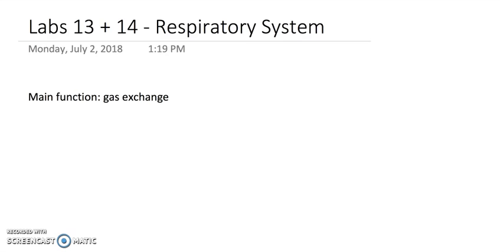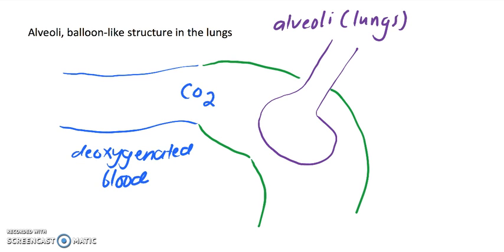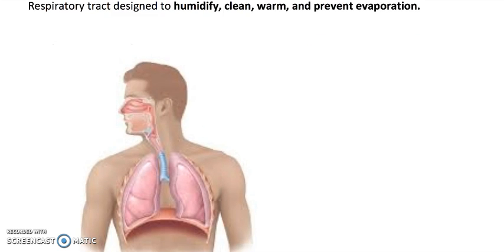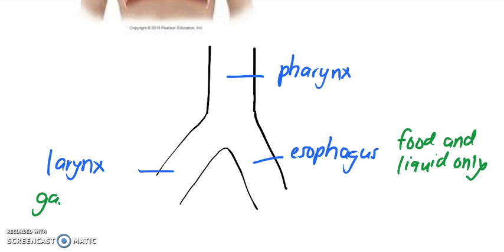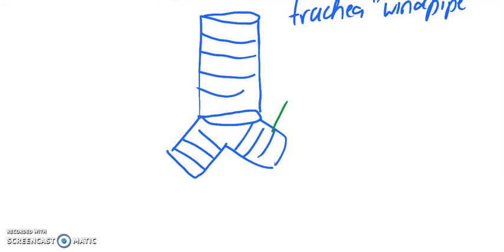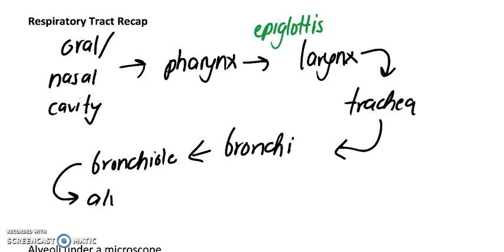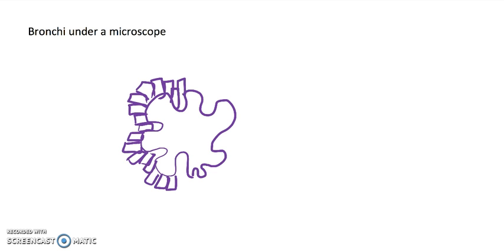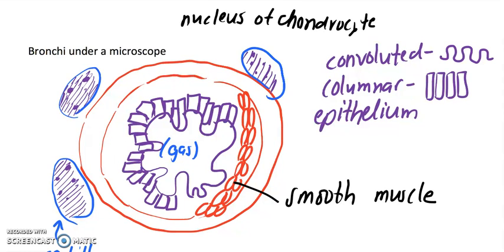Bio 2010 Lab 13 + 14 - Respiratory System part 1 | Overview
-overview of respiratory system
-gas exchange occurs specifically at alveoli in the lungs
-cellular respiration equation shows input of O2 gas and CO2 gas as product
-respiratory tract
-histology